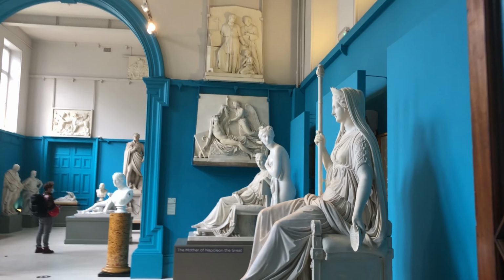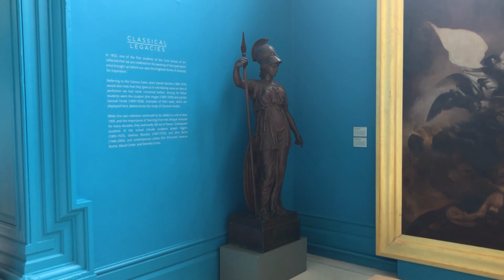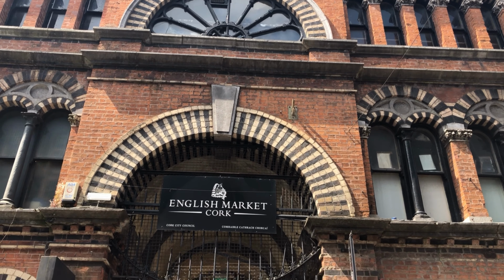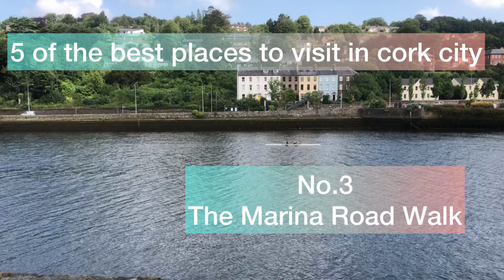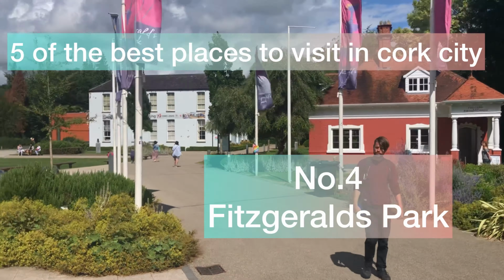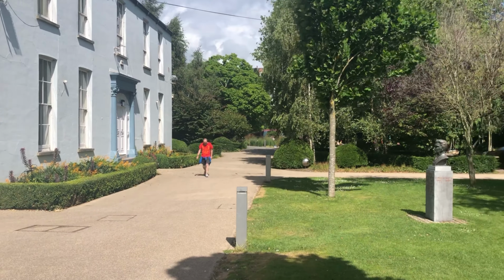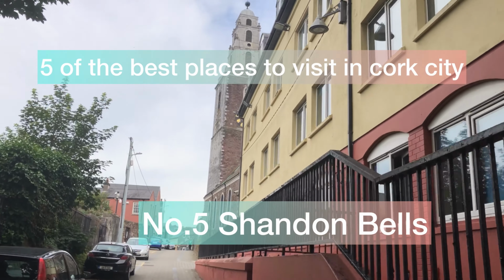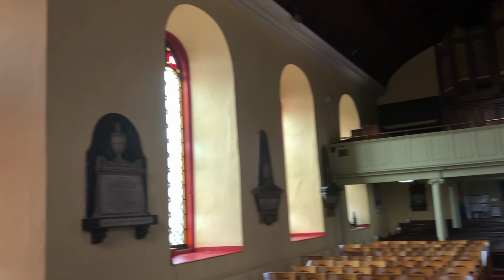5 Best Places to Visit in Cork City Ireland - 4k video (Discover Cork City)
In depth travel video that takes you on a historical and cultural journey around Cork City choosing 5 of the best places to see in Cork City. Top things to do in Cork City.

0:00 Start
0:25 Crawford Art Gallery
3:39 The English Market
4:46 The Marina Road Walk
5:17 Fitzgeralds Park
6:37 Shandon Bells

Cork was originally a monastic settlement, reputedly founded by Saint Finbarr in the 6th century. Cork became (more) urbanised some point between 915 and 922 when Norseman (Viking) settlers founded a trading port. It has been proposed that, like Dublin, Cork was an important trading centre in the global Scandinavian trade network. The ecclesiastical settlement continued alongside the Viking longphort, with the two developing a type of symbiotic relationship; the Norsemen providing otherwise unobtainable trade goods for the monastery, and perhaps also military aid. The city's charter was granted by Prince John, as Lord of Ireland, in 1185.

Cork City was once fully walled, and some wall sections and gates remain today. For much of the Middle Ages, Cork City was an outpost of Old English culture in the midst of a predominantly hostile Gaelic countryside and cut off from the English government in the Pale around Dublin. Neighbouring Gaelic and Hiberno-Norman lords extorted "Black Rent" from the citizens to keep them from attacking the city.

The present extent of the city has exceeded the medieval boundaries of the Barony of Cork City it now takes in much of the neighbouring Barony of Cork. Together, these baronies are located between the Barony of Barrymore to the east, Muskerry East to the west and Kerrycurrihy to the south. The city's municipal government was dominated by about 12–15 merchant families, whose wealth came from overseas trade with continental Europe – in particular the export of wool and hides and the import of salt, iron and wine.

The medieval population of Cork was about 2,100 people. It suffered a severe blow in 1349 when almost half the townspeople died of plague when the Black Death arrived in the town. In 1491, Cork played a part in the English Wars of the Roses when Perkin Warbeck, a pretender to the English throne, landed in the city and tried to recruit support for a plot to overthrow Henry VII of England. The then mayor of Cork and several important citizens went with Warbeck to England but when the rebellion collapsed they were all captured and executed.

The title of Mayor of Cork was established by royal charter in 1318, and the title was changed to Lord Mayor in 1900 following the knighthood of the incumbent mayor by Queen Victoria on her visit to the city.

Since the nineteenth century, Cork had been a strongly Irish nationalist city, with widespread support for Irish Home Rule and the Irish Parliamentary Party, but from 1910 stood firmly behind William O'Brien's dissident All-for-Ireland Party. O'Brien published a third local newspaper, the Cork Free Press. Cork was overtaken by Belfast as Ireland's second largest city in the nineteenth century.

In the War of Independence, the centre of Cork was burnt down by the British Black and Tans, in an event known as the "Burning of Cork" and saw fierce fighting between Irish guerrillas and UK forces. During the Irish Civil War, Cork was for a time held by anti-Treaty forces, until it was retaken by the pro-Treaty National Army in an attack from the sea.